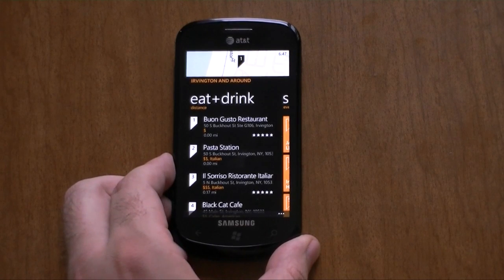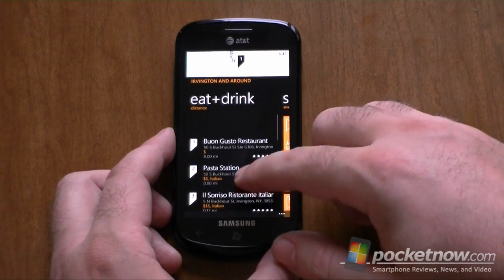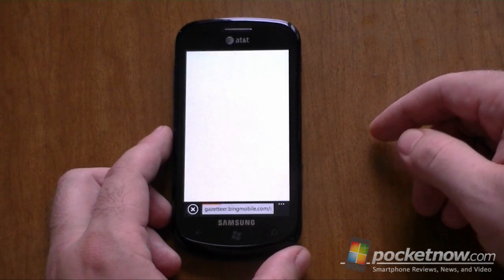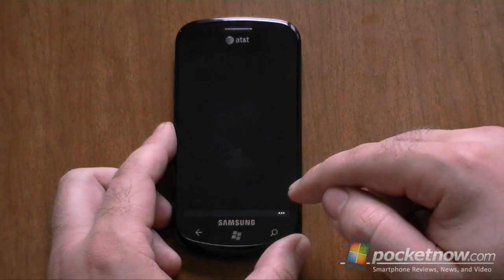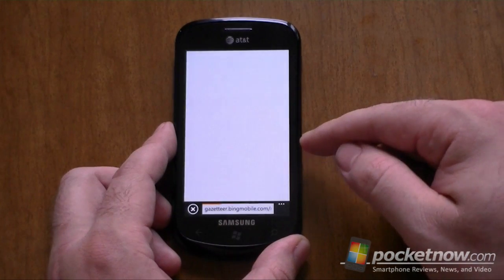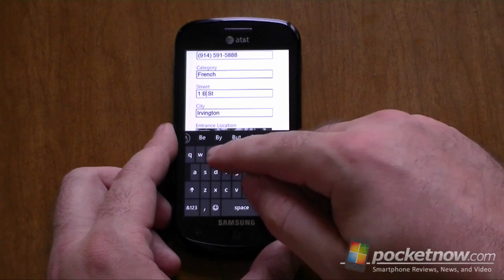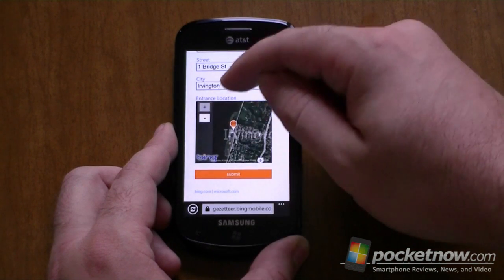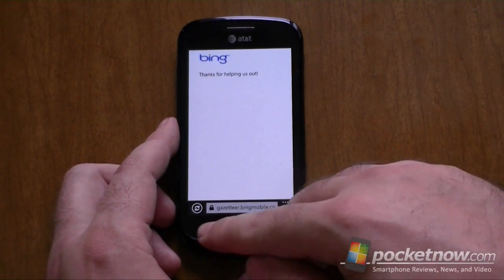Fix Bing's Mistakes using Windows Phone Mango Beta | Pocketnow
In our Windows phone Mango preview device there's a nice new feature in the menu for Bing locations that lets you suggest changes or corrections. It only shows up in searches for locations really, but it's a good way to easily help Bing fix some of the errors or recent changes to local places that you may come across.

When you tap the "suggest changes" command, it will load a webpage with fields relating to the location that you had previously selected. From there you can tell Bing that the business has closed down, or you can update their address, phone number, and category. I kind of wish there was a field for updating the location's website URL as I've seen some places with missing links that would be useful to have. There's also a map where you can tap to move the push pin location and submit it to Bing in order to update the mapping data.